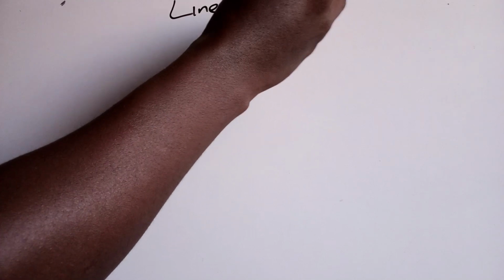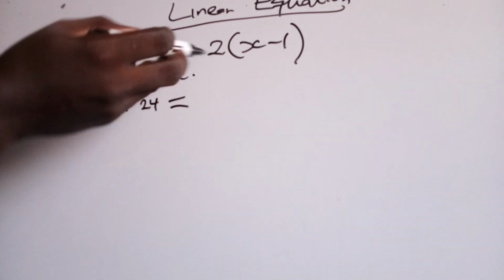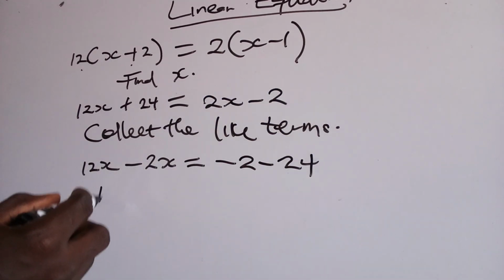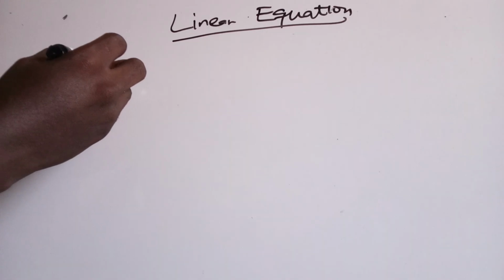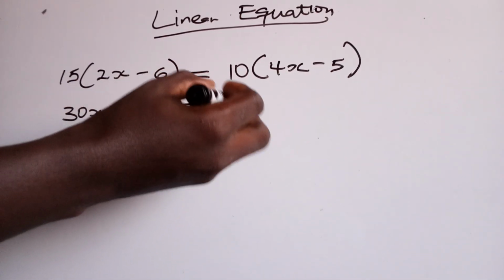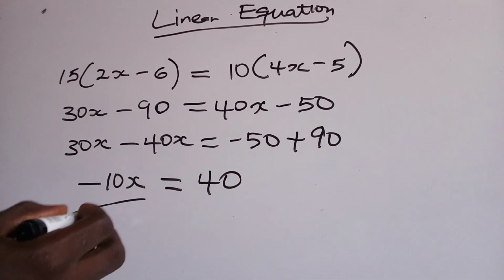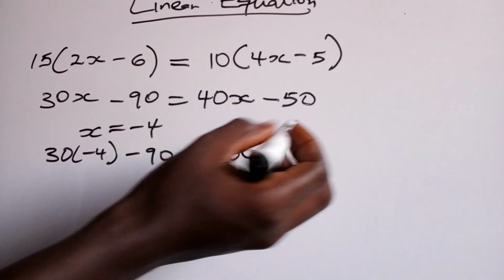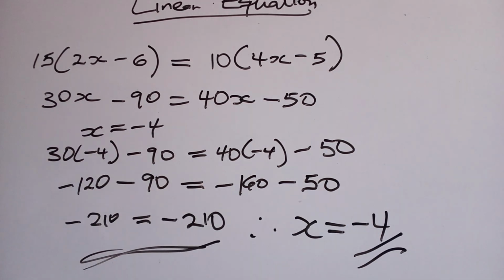Solving Linear Equations Made Easy | Step-by-Step Tutorial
Welcome to MathBoost! In this video, we dive into the basics of Linear Equations, one of the most fundamental topics in algebra.

📚 Example Problems Covered: We’ll solve a variety of linear equations, from simple one-step problems to more complex multi-step equations. Each problem is explained clearly, so you can easily follow along and build your skills.

Got a question or topic request? Drop it in the comments—we’d love to help you out!